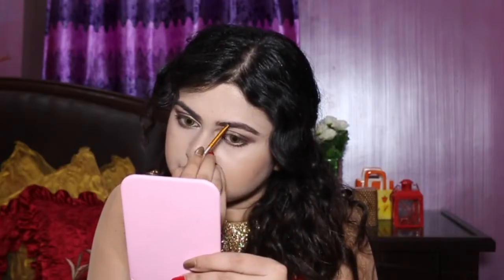Ombre Lips With Bold Makeup Look | Traditional Makeup Look Tutorial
Hii guys today i create this bold & beautiful traditional makeup look... i hope you like it then please hit that LIKE buttton & SHARE this video and please SUBSCRIBE my channel it means a lot to me. THANK YOU

Loreal infallible foundation(120 vanilla)
Loreal true match Concealer (N1)
Colorbar loose powder(001)
Makeup revolution ultra sculpt contour palette
Makeup revolution makeup fixing spray
Nykaa i m black kajal
Maybelline vivid smooth eyepencil (brown)
Maybelline hyper curl mascara
Lakme 9 to 5 eye quartet eyeshadow (desert rose)
NYX ultimate eyeshadow palette
Makeup revolution eyebrow kit
Lakme absolute shine line eyeliner (Shimmer bronze)
NYX ombre lip duo (bonnie & clyde)

Priya